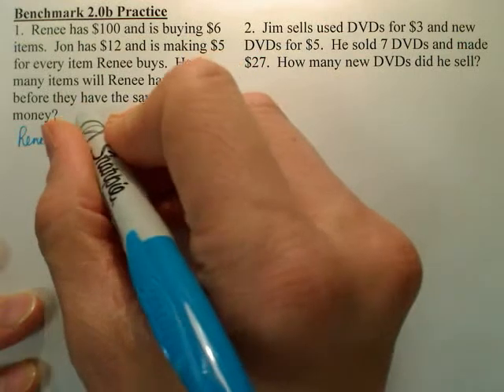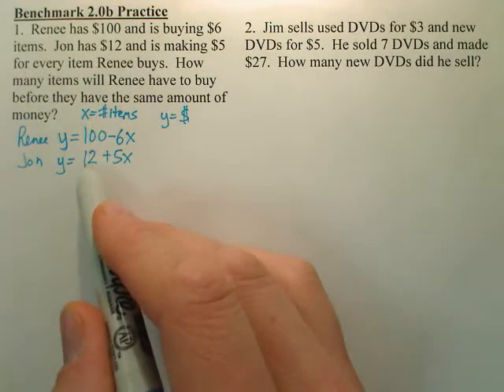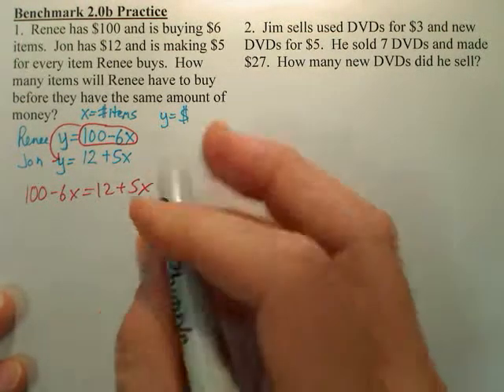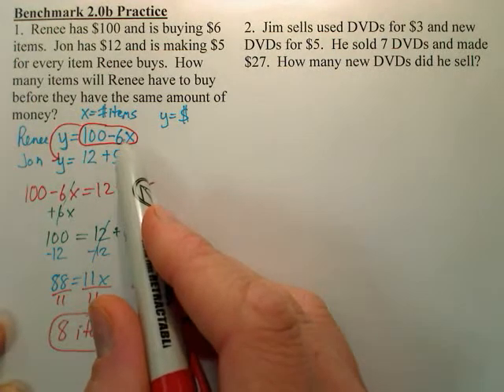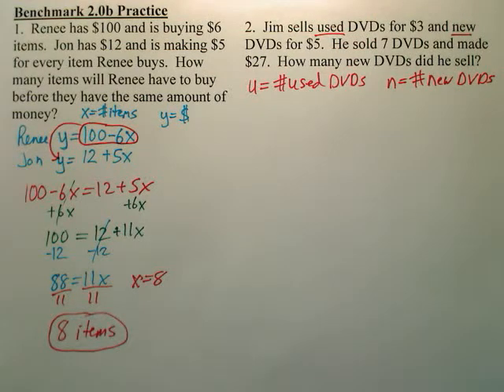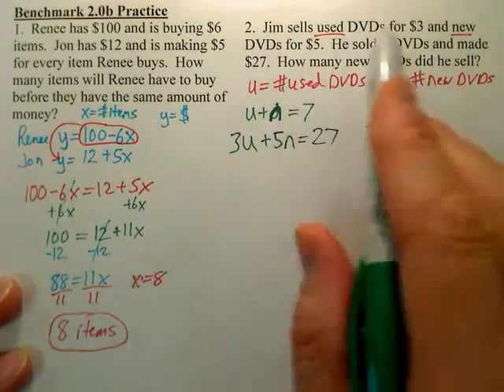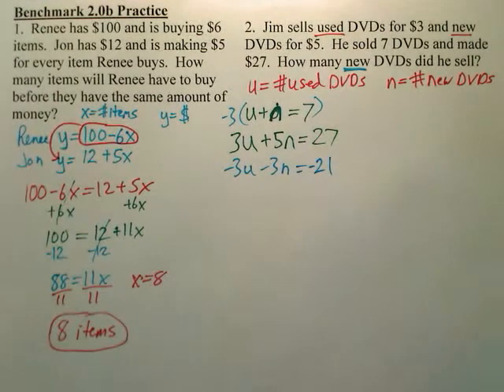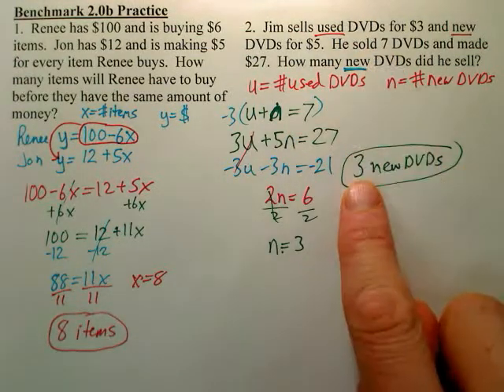Benchmark 2b Practice - Alg 2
Solving system of equation word problems.